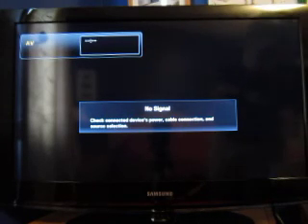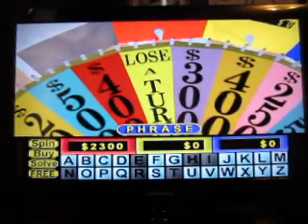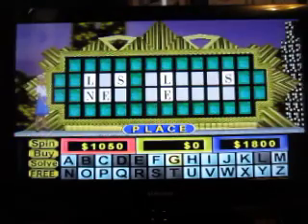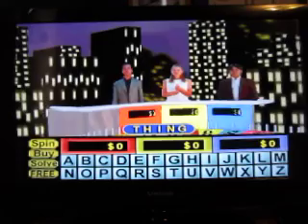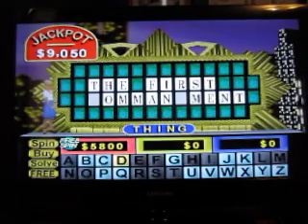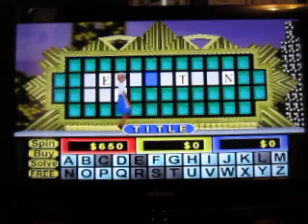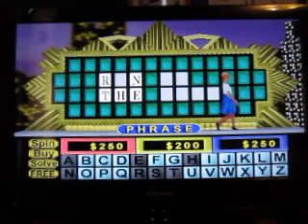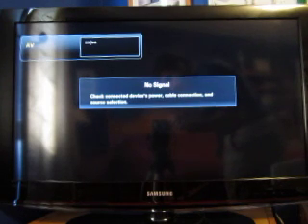Wheel Of Fortune Nintendo 64 Run: Game 7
Here's game seven of my run of Wheel Of Fortune for the Nintendo 64. I have a total of $261,500 and I'd like to add to that total. Can I do so?